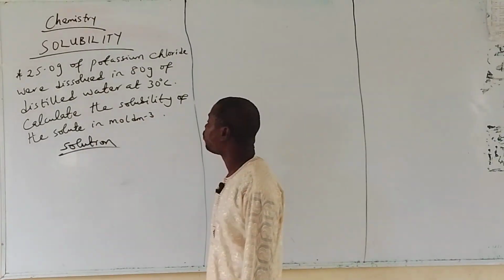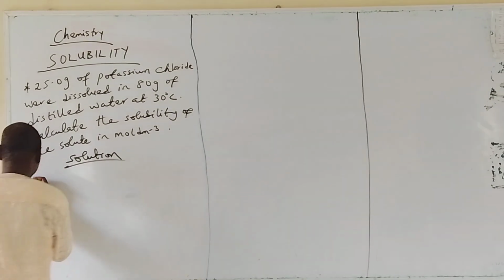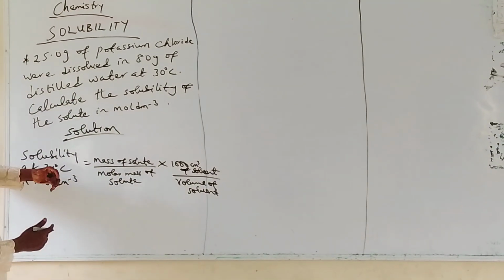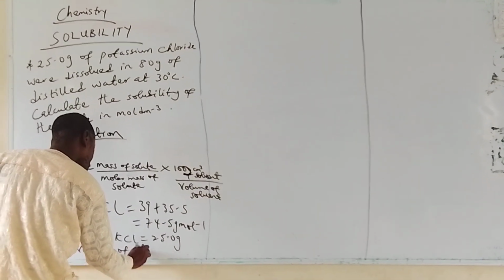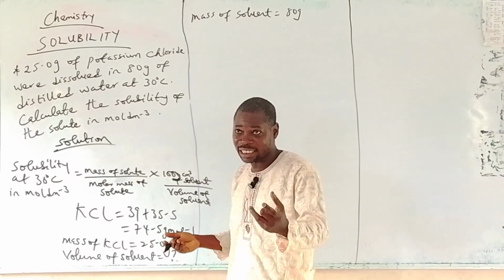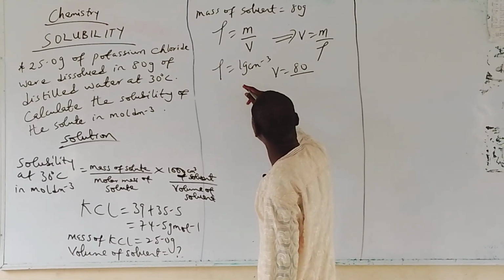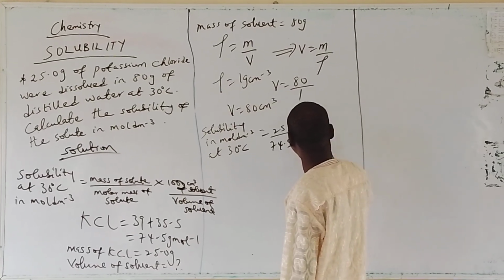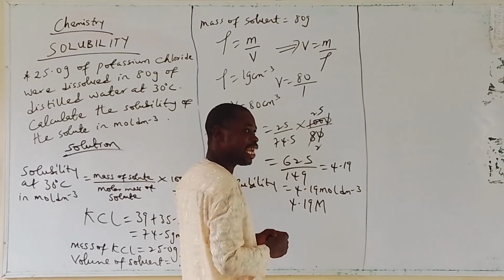SOLUBILITY OF KCl